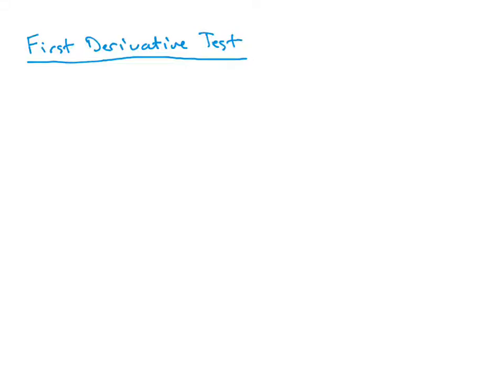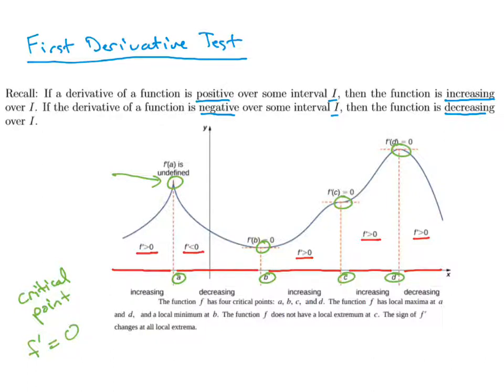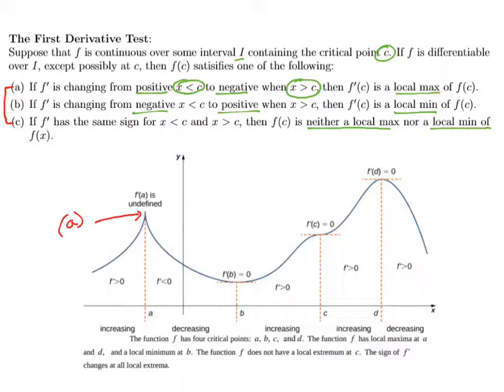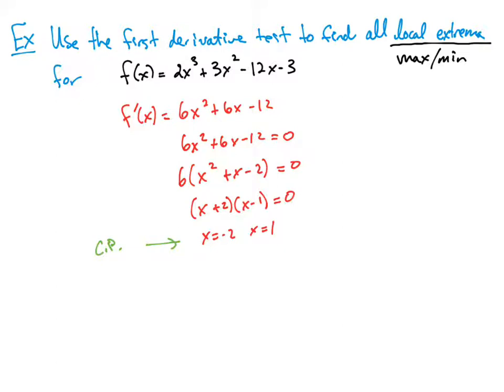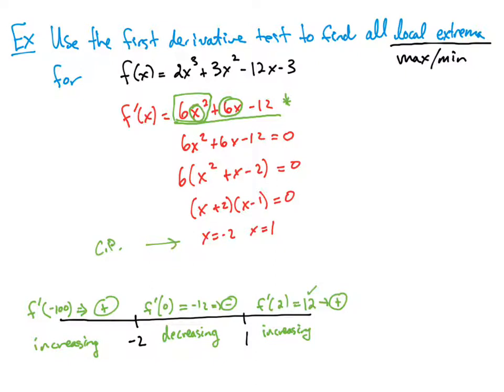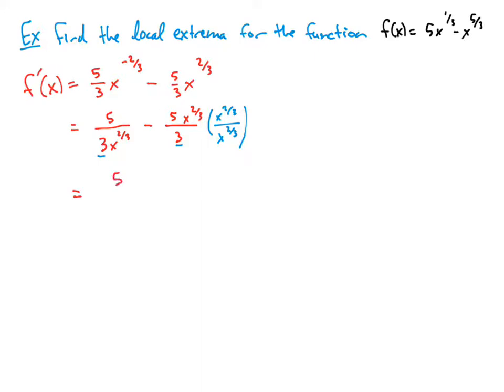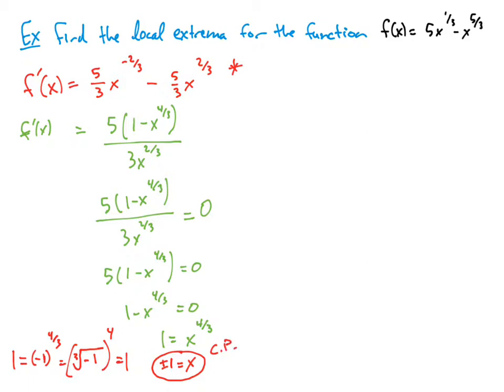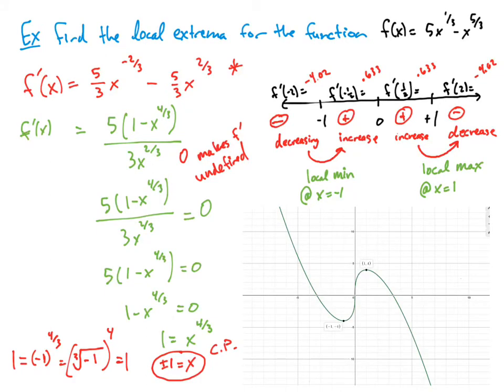First Derivative Test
This video shows how to determine where a function is increasing and decreasing and how to use the first derivative test.